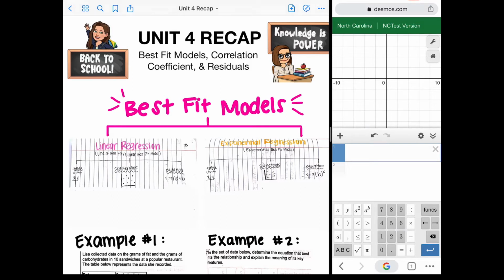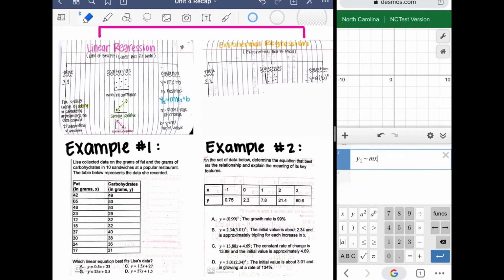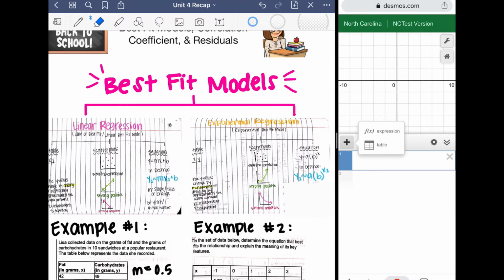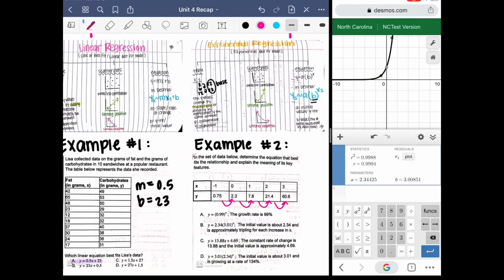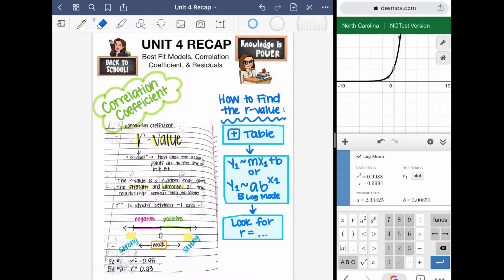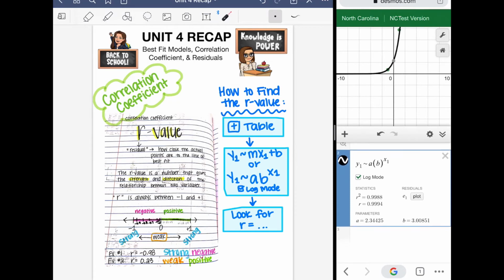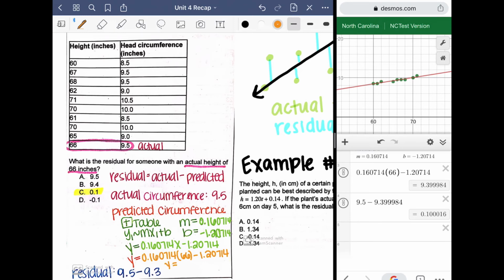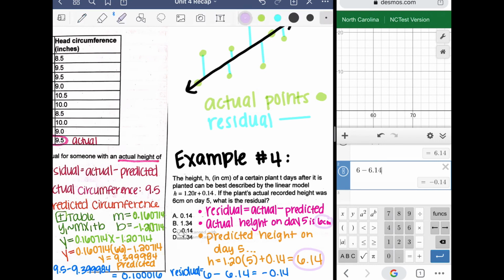Math 1 Unit 4 Recap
A review of Best Fit Models (Linear, Exponential), Correlation Coefficient, and Residuals